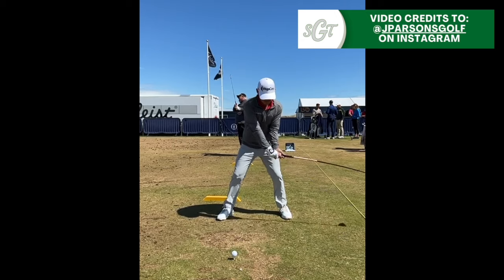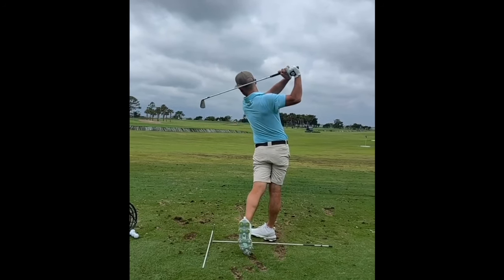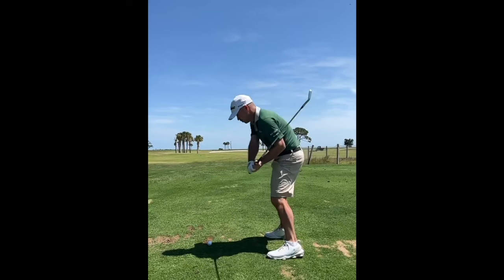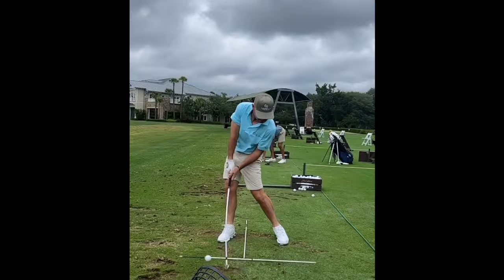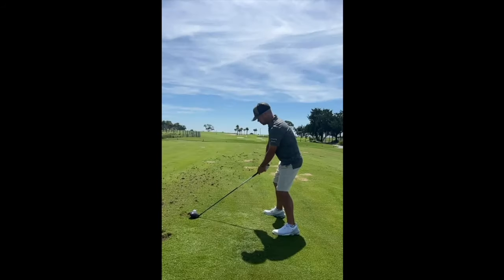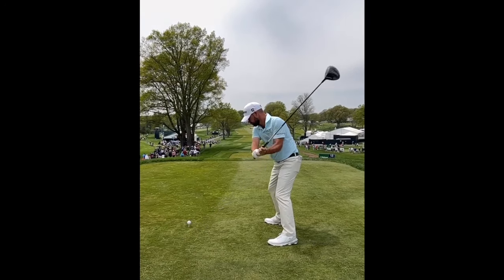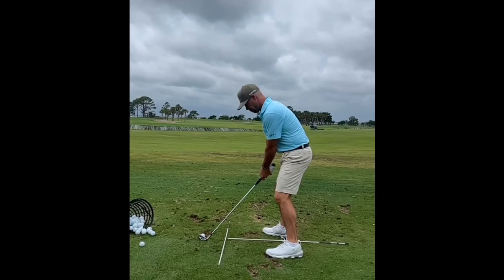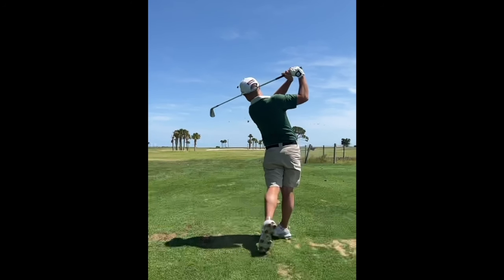Brian Harman's Golf Swing: What you Can Learn From It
In this in-depth analysis, we delve into the world of professional golf and explore the game of one of the PGA Tour's most talented players, Brian Harman. Known for his precision and finesse on the course, Harman's golf game is a masterclass in skill and technique.
Join us as we break down every aspect of Brian Harman's golf game, from his strategic course management to his solid golf swing. Discover the secrets behind his consistent success and learn how you can apply similar techniques to elevate your own game.
Central to Harman's prowess is his exceptional golf swing – a model of efficiency and power. We dissect his swing mechanics, providing valuable insights and tips that can help you refine your own swing and improve your overall performance on the course.